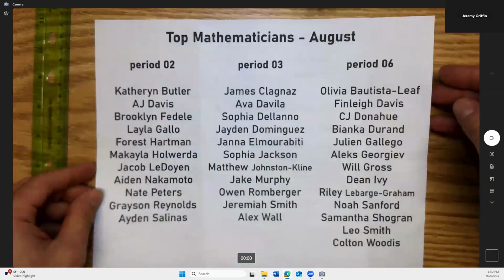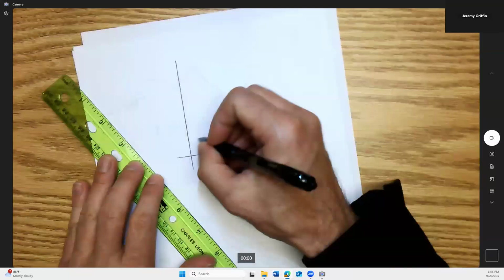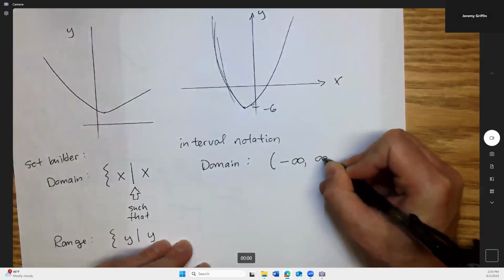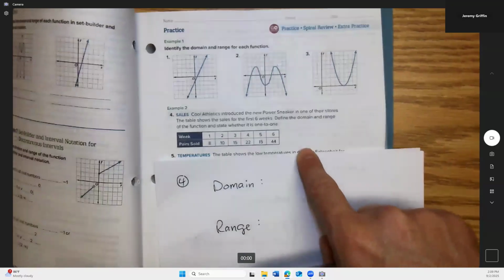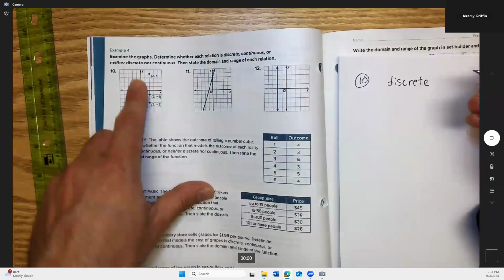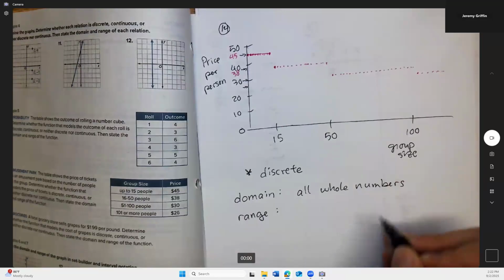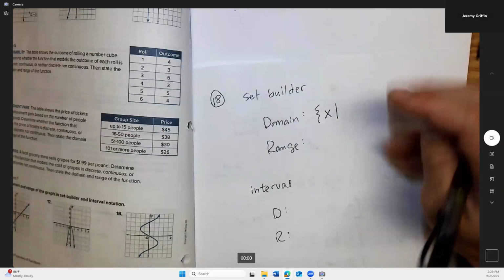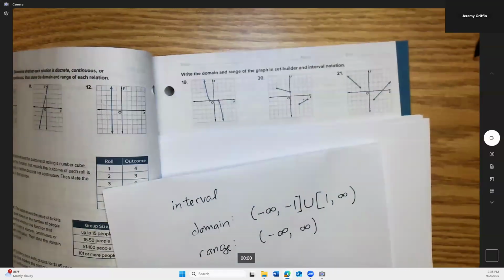2025 0902 - Algebra 2 Day 16 - Lesson1-1 Functions and Continuity